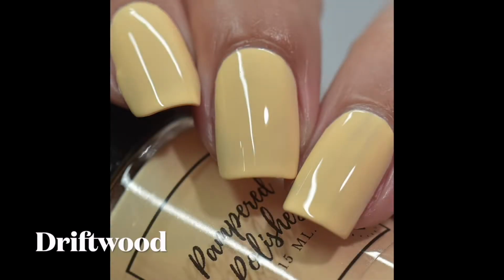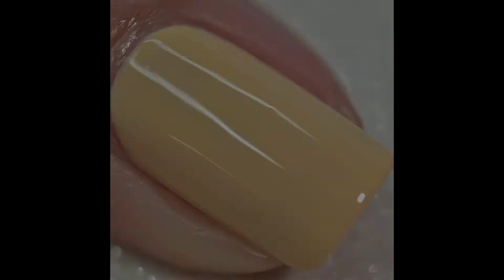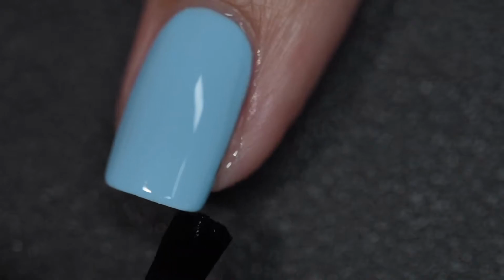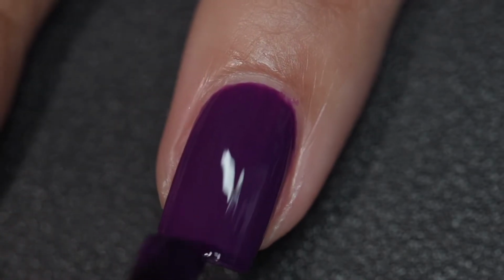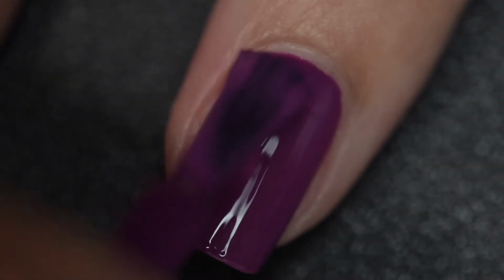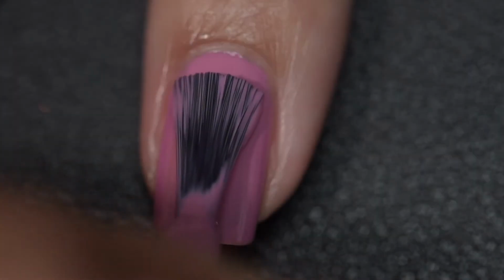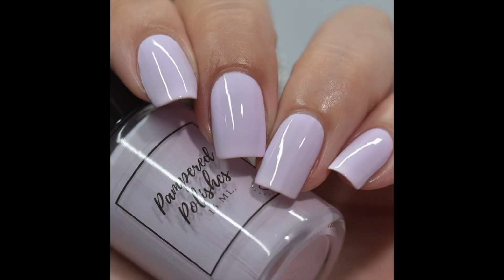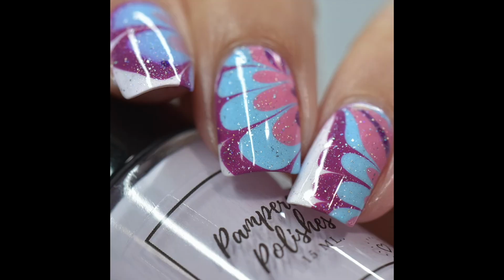Swatch & Review | Pampered Polishes - Beach Please Part 2 Collection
Items sent by the brand for an honest review and pictures.
Descriptions are provided but all opinions are my own.

Price -  $10 each

Polish in order of appearance:
Driftwood
Ocean Life
Serenity
Beachy Keen
Happy As A Clam
Beach Bum

LINKS:
Pampered Polish